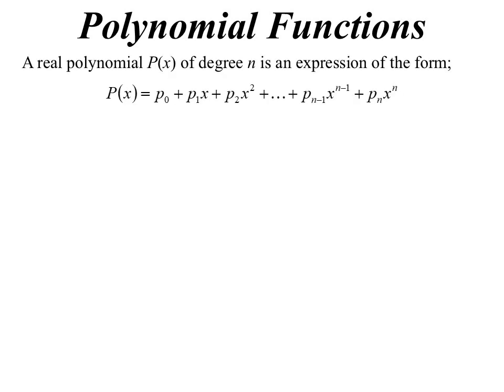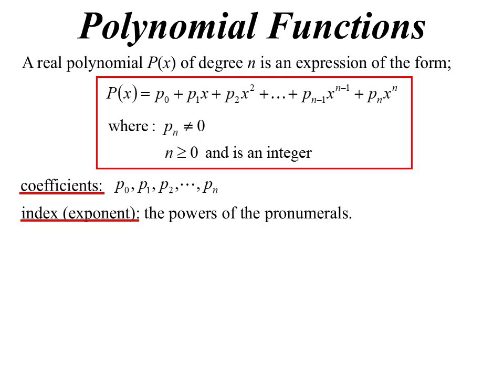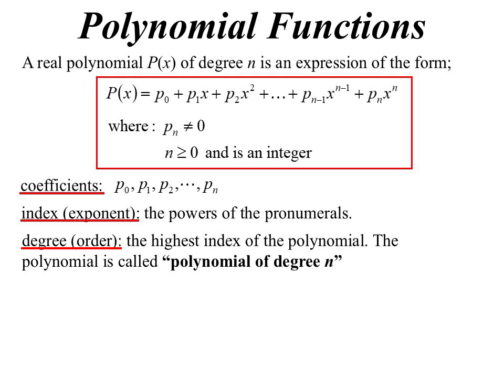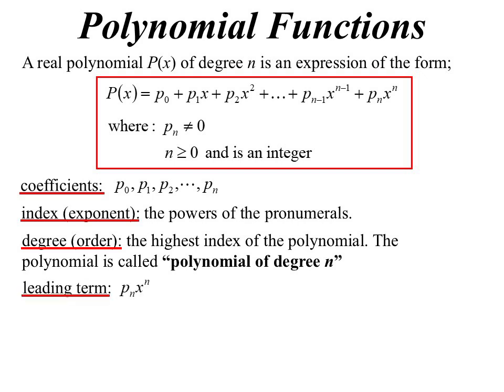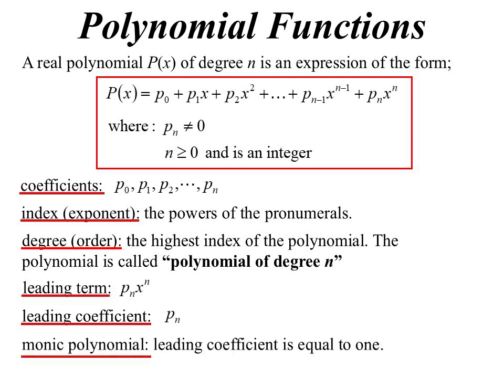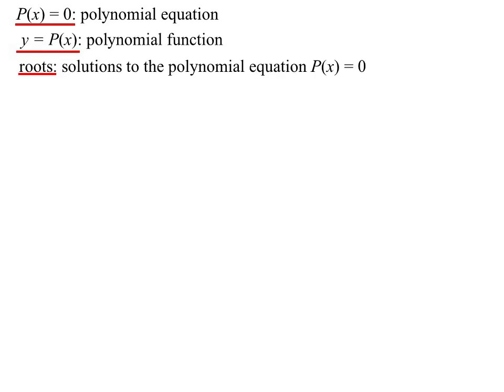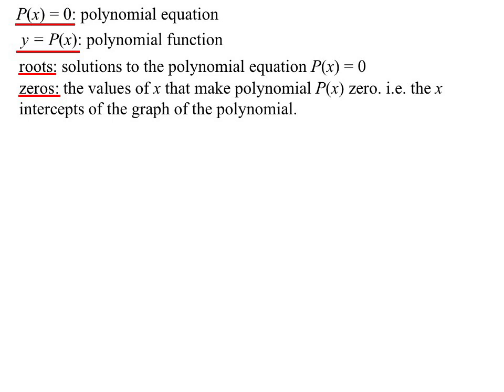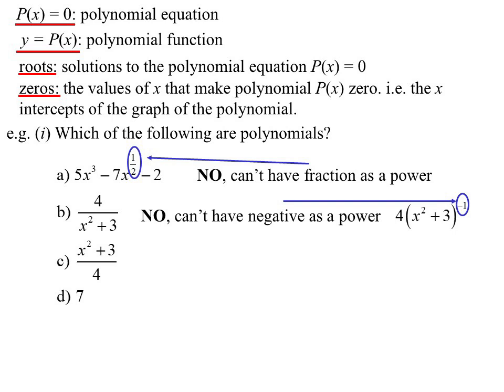11X1 T11 01 polynomial definitions 2025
Defining the terms used when dealing with polynomials